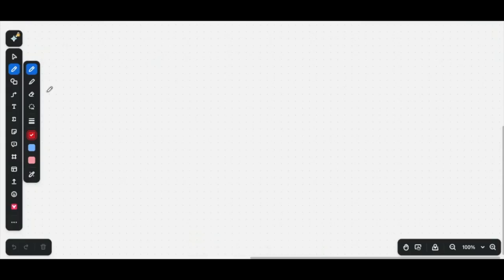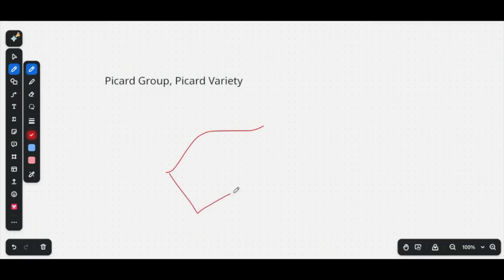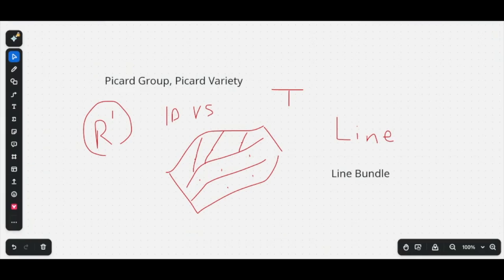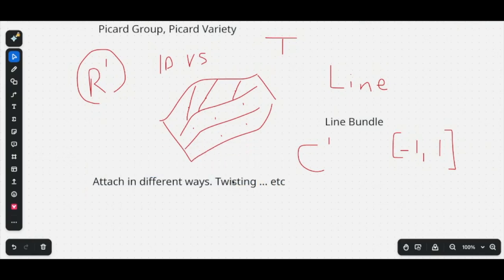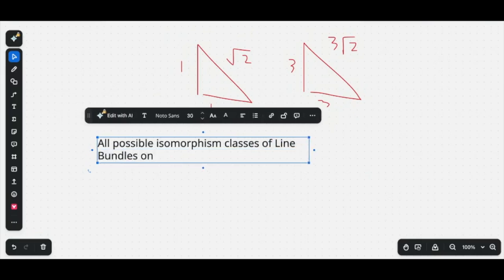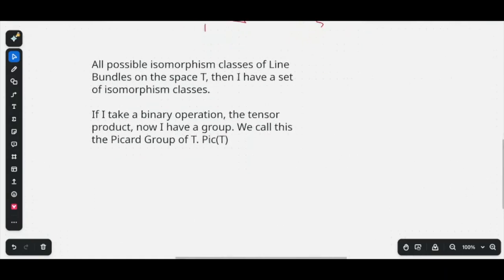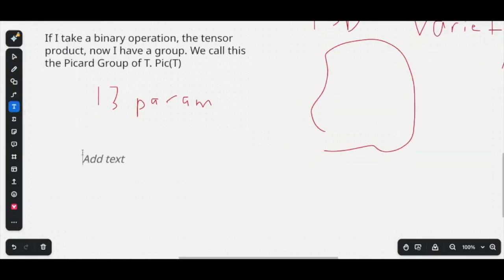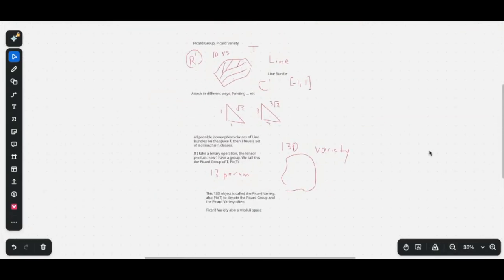The Picard Group and Picard Variety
Given a topological space, T, you can define the Picard Group, Pic(T). The Picard Variety is also sometimes Pic(T).

You can build a fiber bundle by attaching 1D vector spaces at every point on T. You would get a line bundle.

Some of the line bundles will be isomorphic to each other. The set of all isomorphism classes of these line bundles forms the Picard Group. The group operation is the tensor product.

If you parametrize these isomorphism classes (13 params, 18 param, or 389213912, doesn't matter) into, say, 13 parameters, and somehow plotted them, you would get a 13D object. This is the Picard Variety.